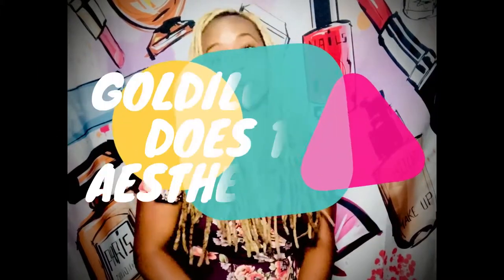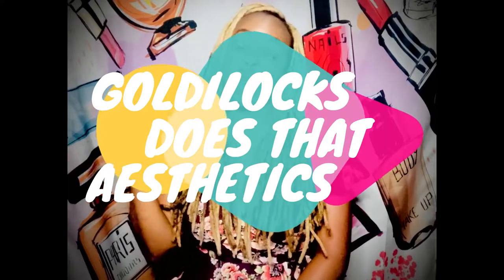How to Transform Your Body Series: Ruler to Hourglass or Pear! Video 1 of 3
Are you shaped like a Ruler 📏 and want that to change but you have no idea where to start? This is the video for you! Video #1 of how to convert Rulers 📏, Apples 🍏 and Inverted Triangles 🔻to the coveted Pear 🍐  and ⌛ Hourglass body type.

❔ Have no idea what you body type is? Check out my video on body types and see where you fit in